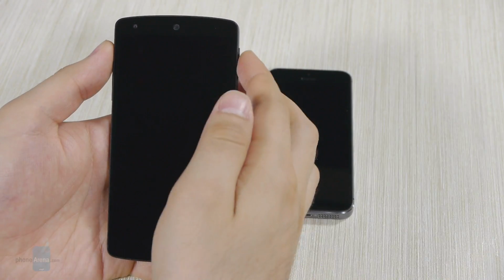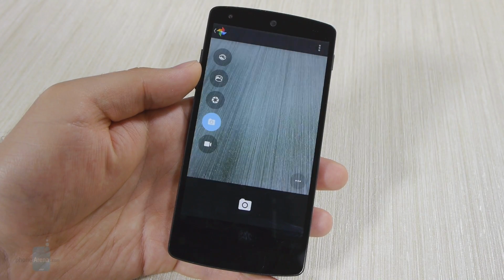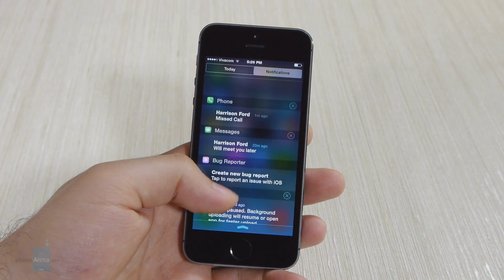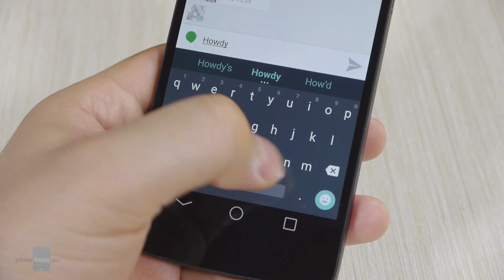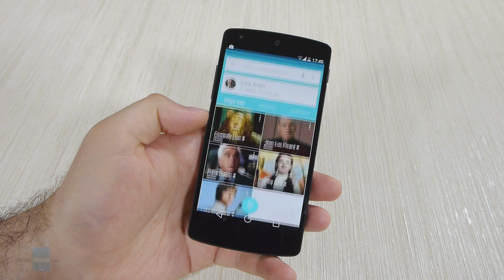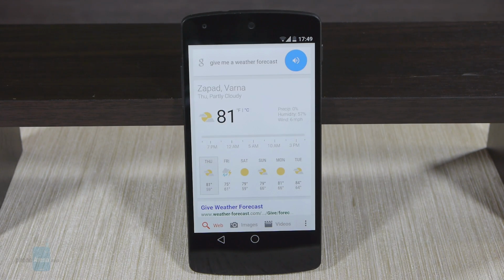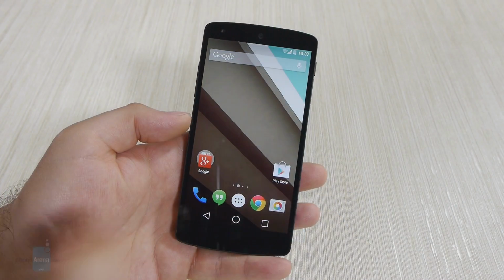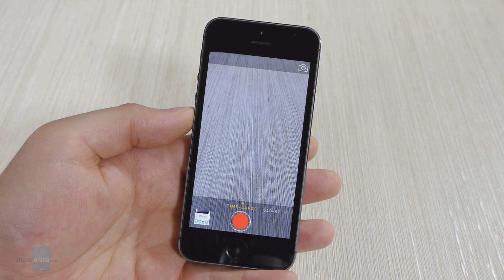Android L vs iOS 8: First Look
We take a quick look at Android L and compare it to the iOS 8 beta.